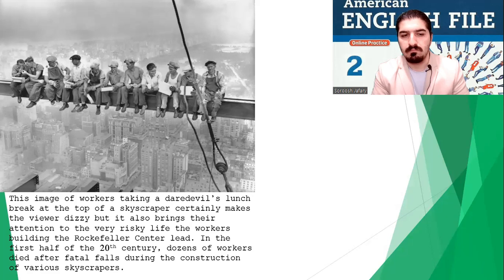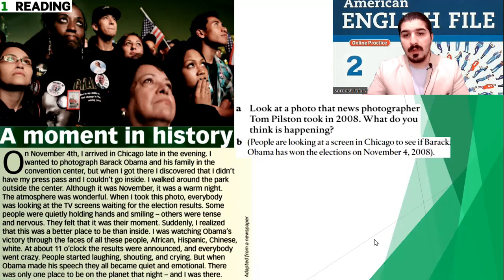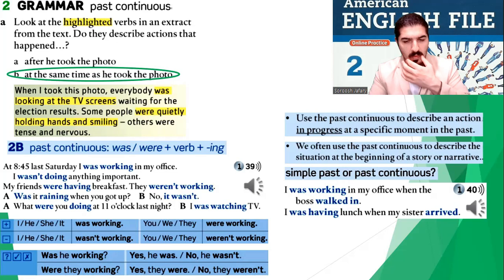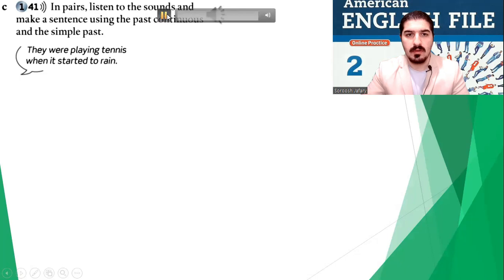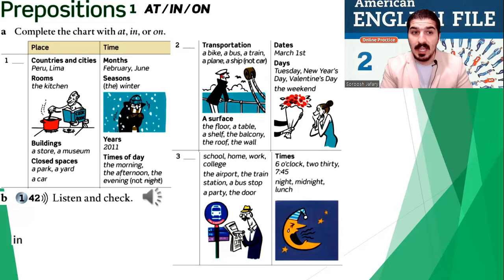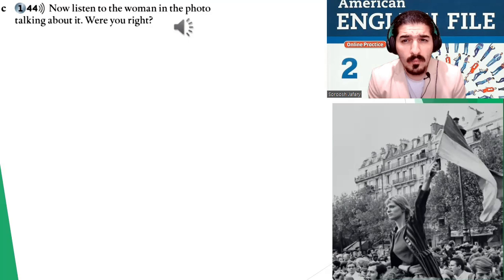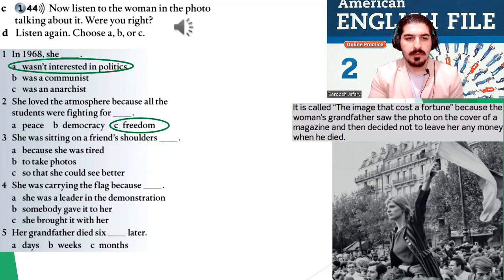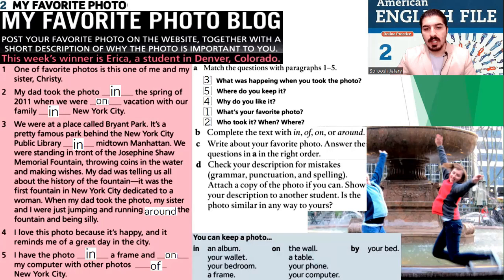American English File 2nd Edition Book 2 Student Book Part 2B The story behind the photo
The Following Teaching Material is adapted from American English File Starter 2nd Edition Student book 2 by Christina Latham Koenig, Clive Oxenden and Paul Seligson.